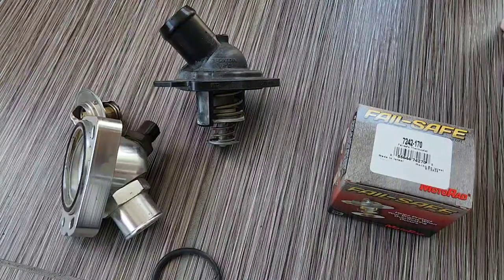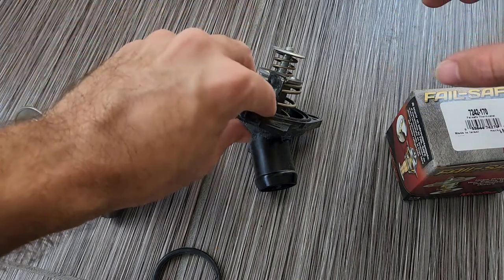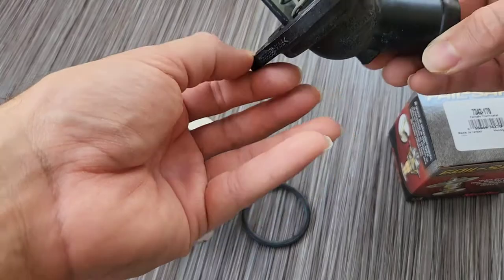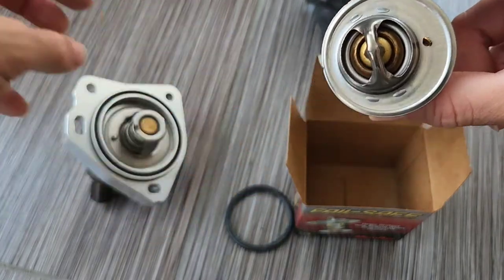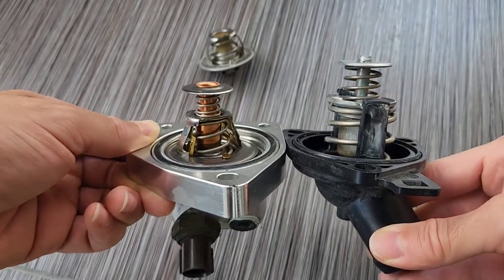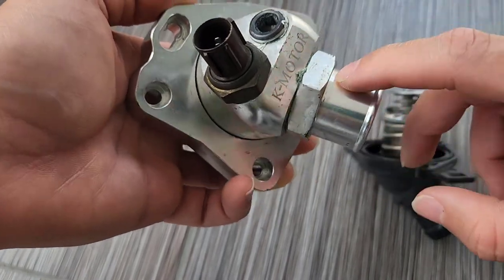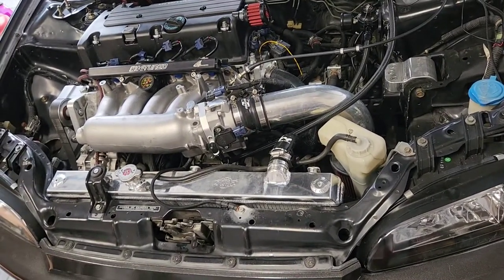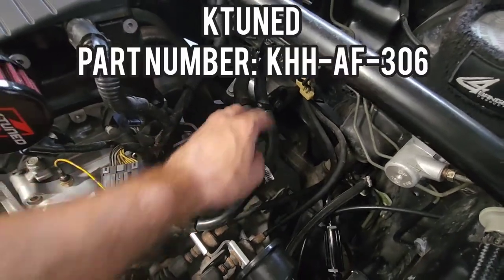NO MORE ISSUES! K-series Swivel Neck thermostat housing PROBLEM SOLVED!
In this video, I outline how I was able to solve the infamous first Gen K-series Swivel Neck thermostat housing. overheating or Over cooling issues. I found that the 1994 to 2001 integra type R utilizes the same style of "Stand thermostat " that the K-series Swivel Neck thermostat housing uses. By just simply swapping them along with gaskets. Optional if you want to drill extra holes to open the thermostat quicker depending on your application use. This easy and inexpensive upgrade saves you money from having to buy the other K-series Swivel Neck thermostat housing upgrades in the market. I hope it was helpful and informative.

The oem integra type r thermostat gasket "WILL NOT" fit the K-series Swivel Neck thermostat housing, to bulky. try this one, or reuse the old one from the K-series housing  of the old stant thermostat.
Stant 27279 Thermostat Seal, Medium

Save money on your project build and don't overpay, again. Best quality and prices out here.